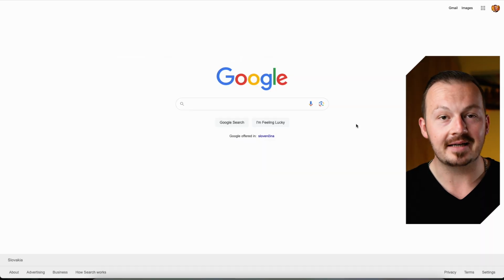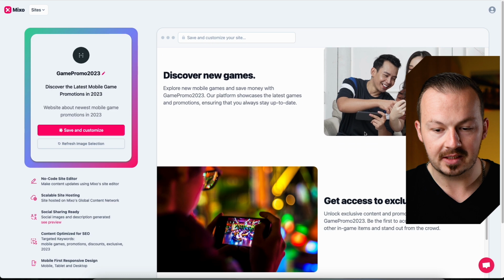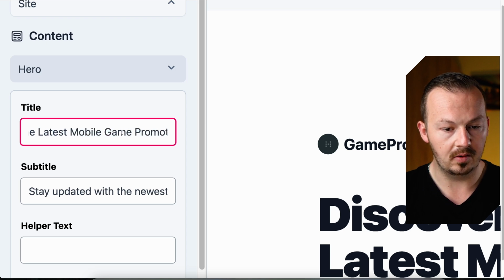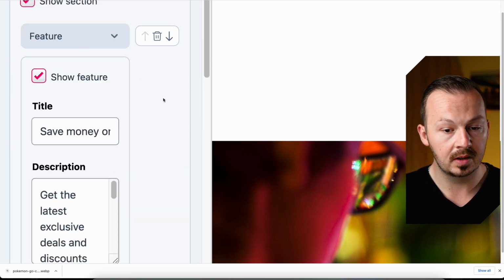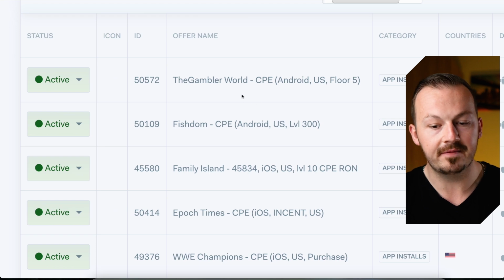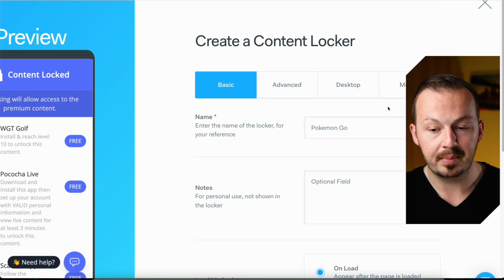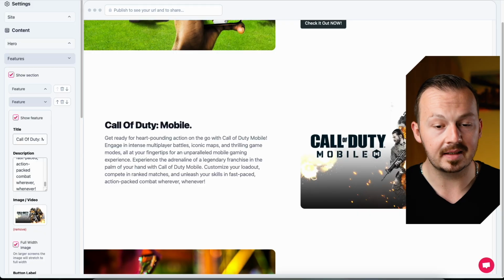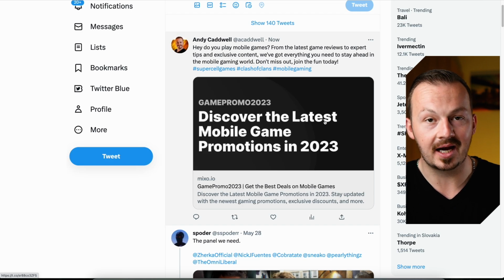This AI Website Pays +$21.13 Every 5 Minutes With FREE TRAFFIC! | CPA Marketing For Beginners 2023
Learn how to make money online with CPA marketing using FREE traffic!
Easy method for beginners using FREE AI website generator that will make you up to +$21.13 every 5 minutes!